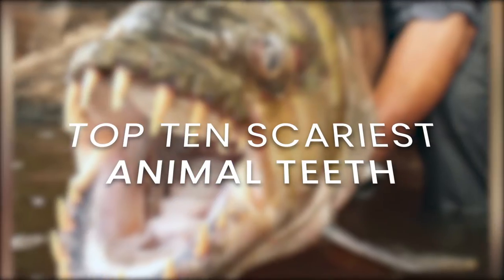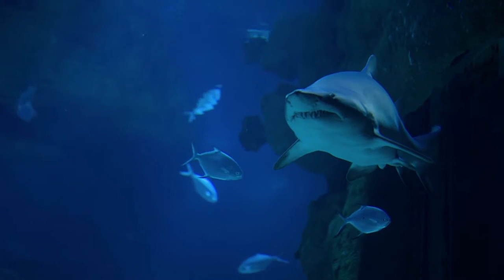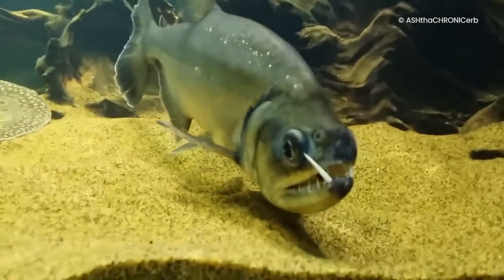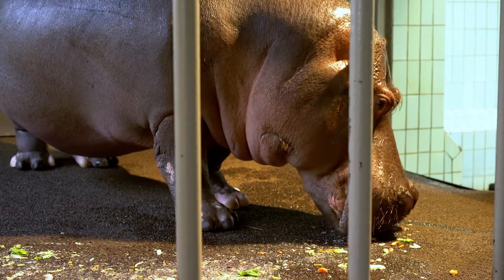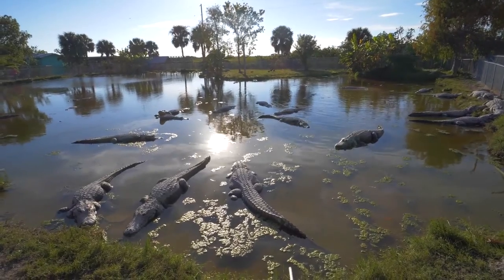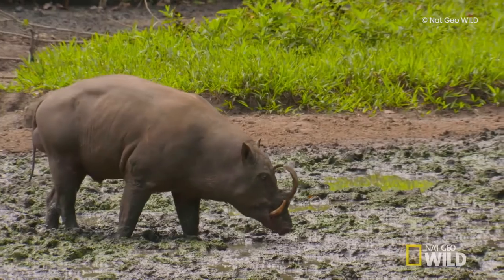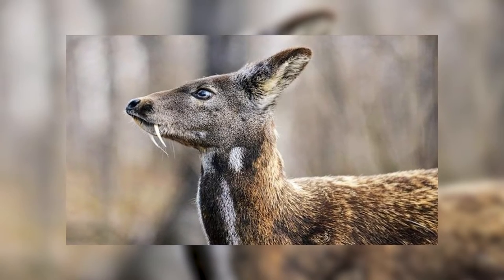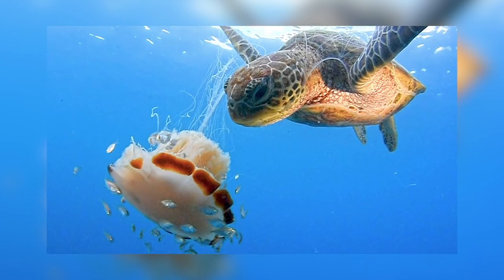Top 10 Most Terrifying Animal Teeth!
The Most Terrifying Animal Teeth. Find out which animals have deadly and terrifying teeth that you will not want to get bit by.

On our channel Trend Genie, you will discover the most amazing top 10 videos about ancient mysteries, true scary stories, beautiful destinations, and even life science. Get ready for a digital transformation as we take a look at what is trending today.